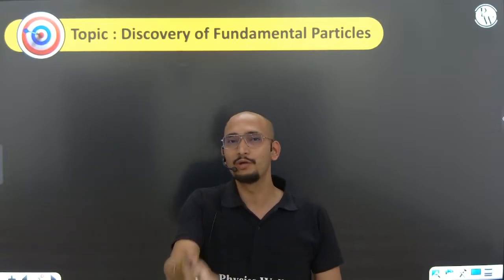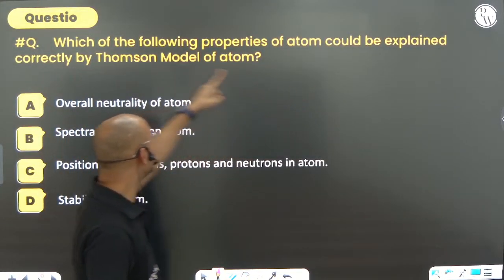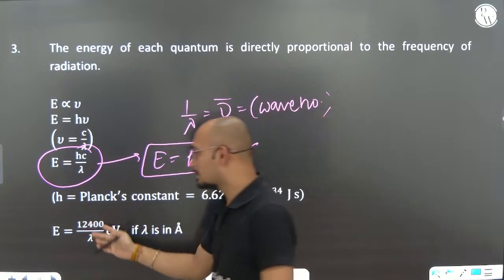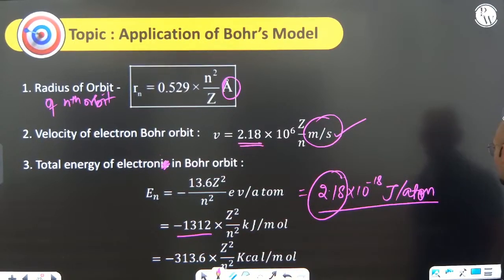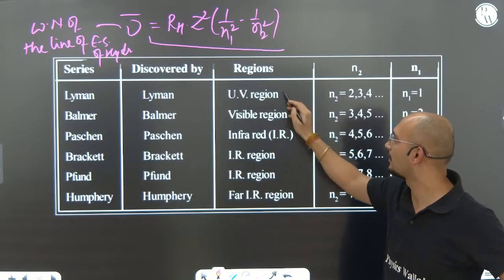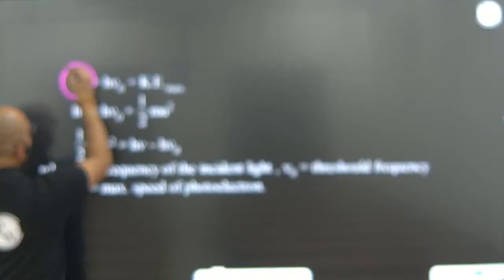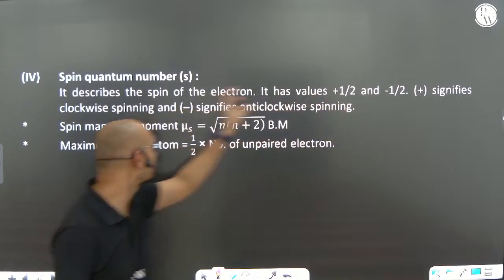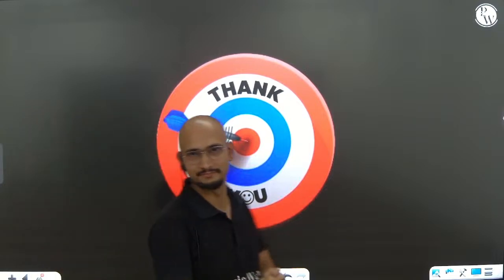Atomic Structures | One Shot Revision | NEET 2025 | Live | PW Vidyapeeth Telangana